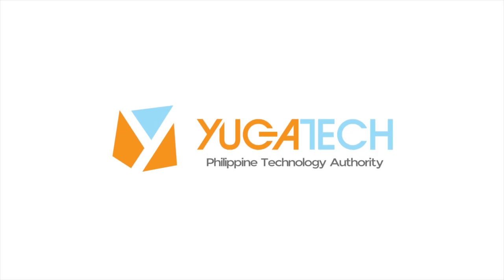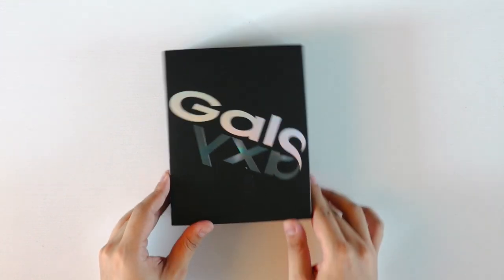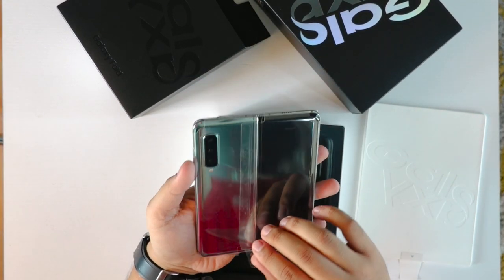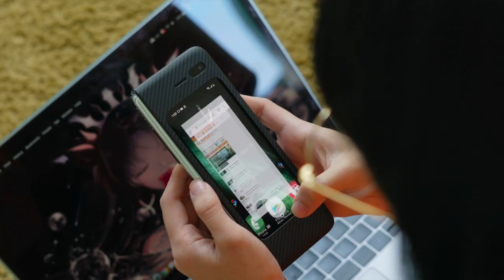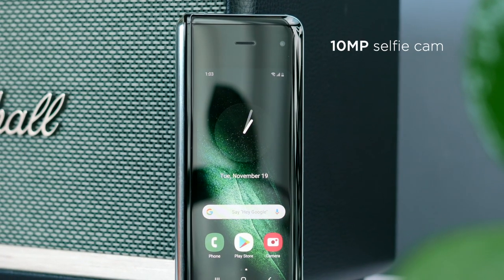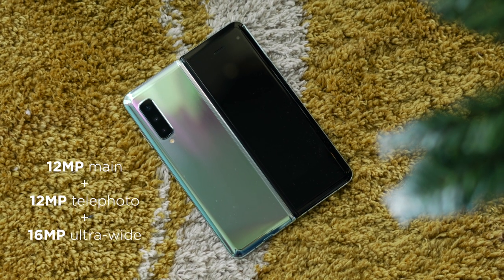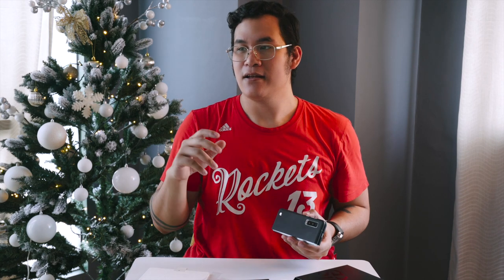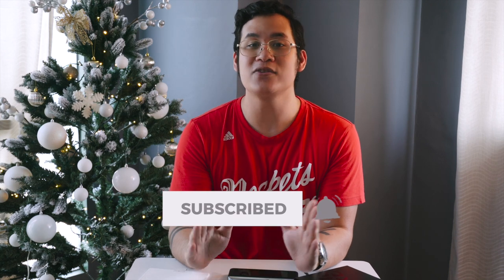Samsung Galaxy Fold Unboxing & Hands-on: It blew his mind!